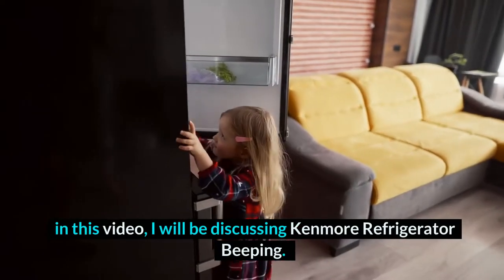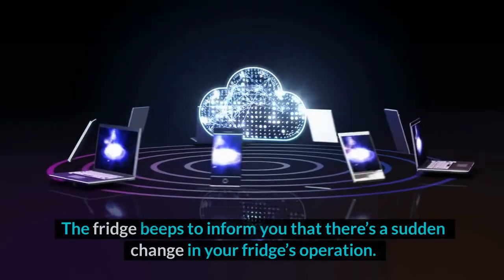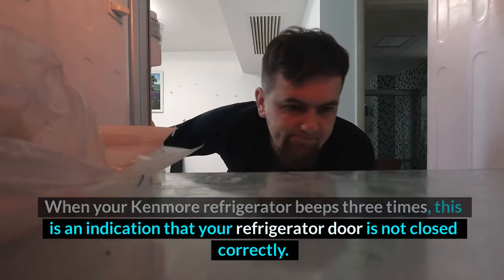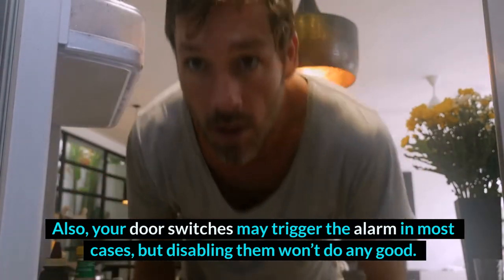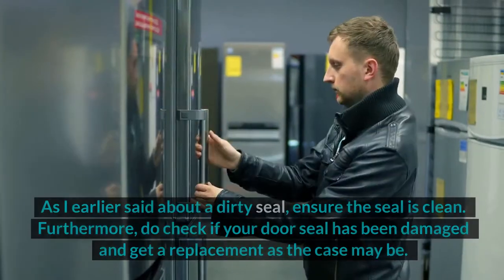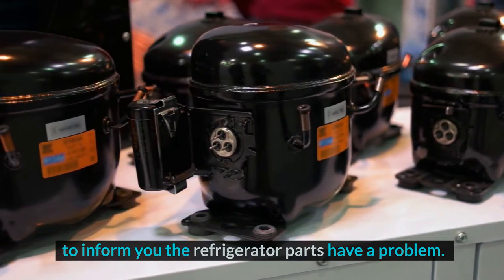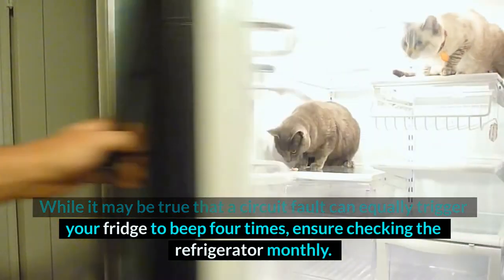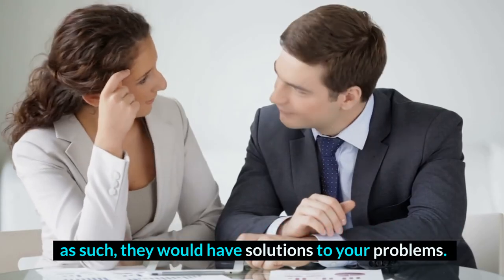Kenmore Refrigerator Beeping | This is Why Your Kenmore Fridge Beeps | 2022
On a good note, technology is advancing each day and leaving its traces on our electronic appliances.

Imagine your fridge notifying you when there’s an emergency; isn’t that awesome?

In this direction, the Kenmore refrigerator is best at doing the job, usually with specific beeping sounds.

A Kenmore refrigerator beeping indicates there’s an unsolved problem. The fridge beeps to inform you that there’s a sudden change in your fridge’s operation.

Usually, when this alert initiates, it’s left for you to figure out what the issue is and do the needful.